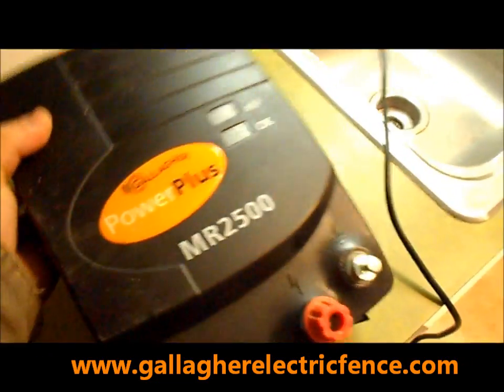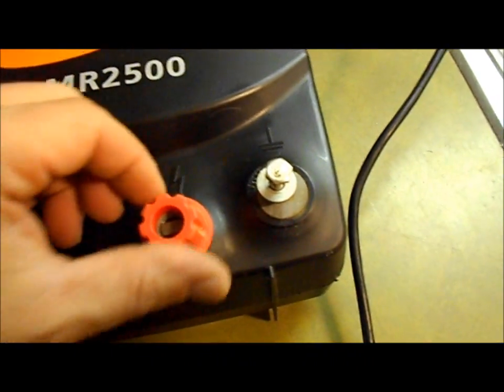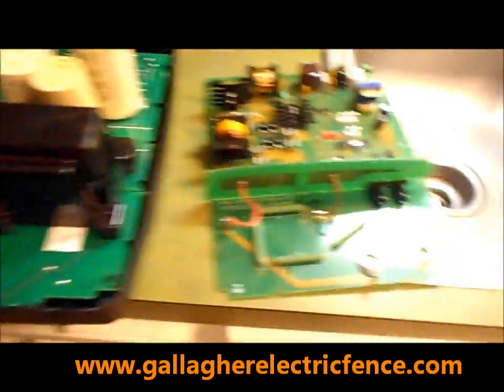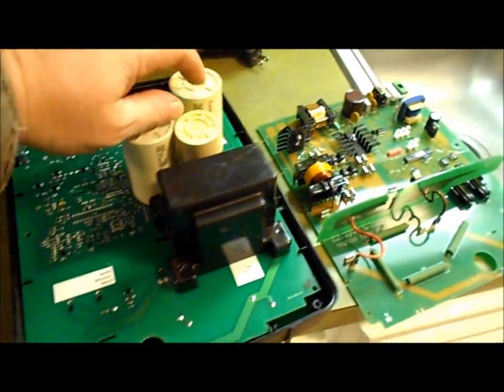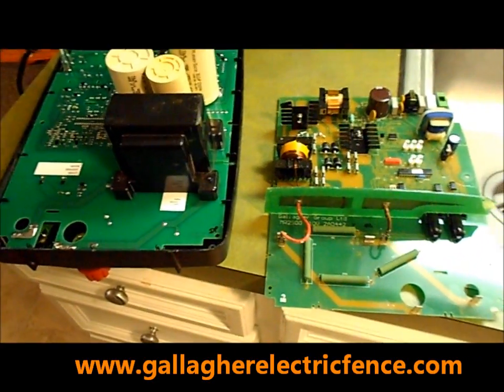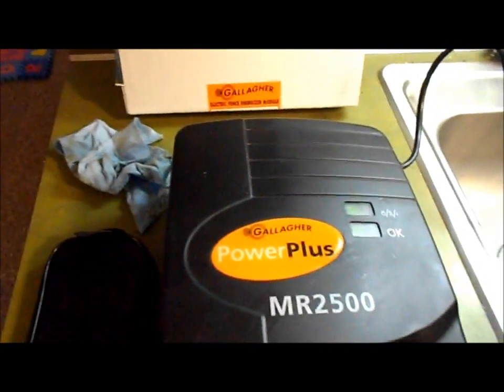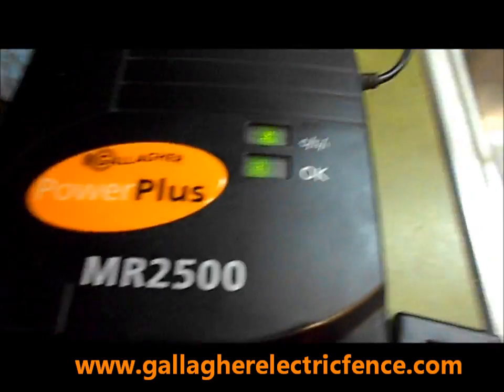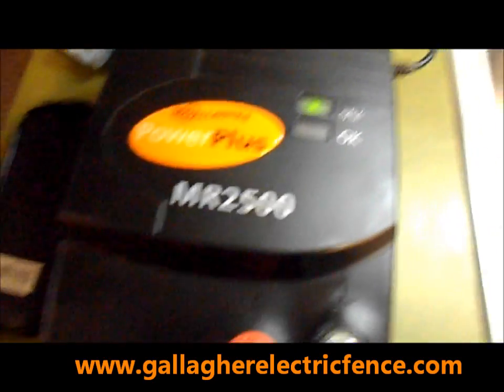Repairing a Gallagher MR2500 electric fence charger for cattle fencing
Replacing a module board on a gallagher MR2500 electric fence energizer at or office. more products available
It was zapped by lighting. destroyed the guys well pump too.